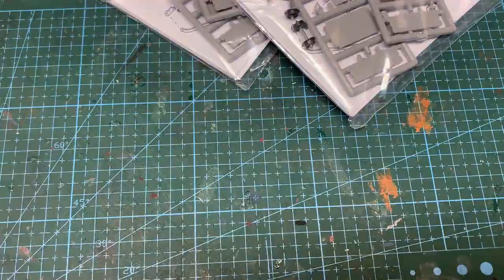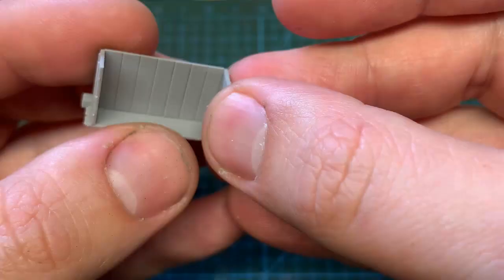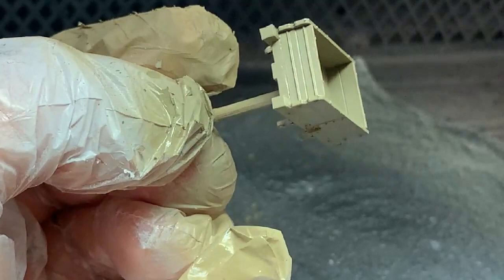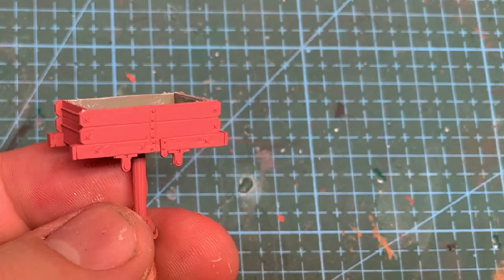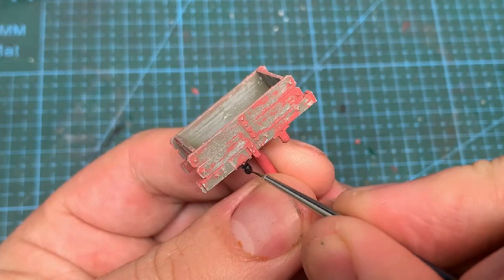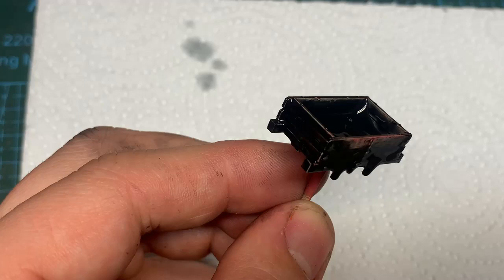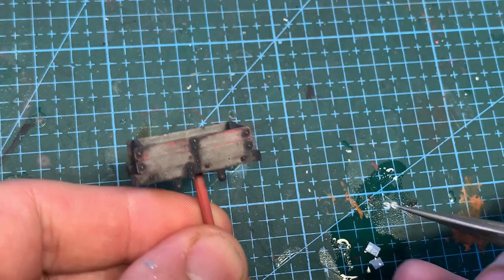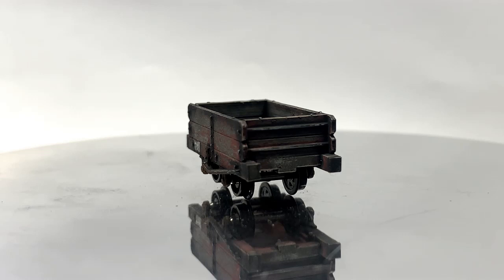More AMAZING Corris Narrow Gauge Wagons for MY Model Railway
Well this may be my finest hour, This time we look at paint chipping, and I fall in love with it, and whilst I'm fairly sure its just rebranded hair spray..it doesn't break my spirit.
These tie-rod waggons were a common site on the old Corris, and luckily for you if you're new to 009 modelling, or still learning, they are super easy to construct. Take a watch and see!
I get the kits from the Corris railway themselves, and can be found

Cheers

modelrailways modelrailroad narrowgauge train trains Diorama #009 model railway Corris Gauge How to Model Narrow Pour Railway Resin Scenics Talyllyn narrow gauge oo9railway series skarloey railway steam railway steam railway wales talyllyn railway talyllyn railway preservation society welsh railway tallylyn modelling dioramas corris Talyllyn heritage railway preserved railway rev w awdry edward thomas tom rolt sir haydn reverend awdry welsh highland miniature painting weathering airbrush